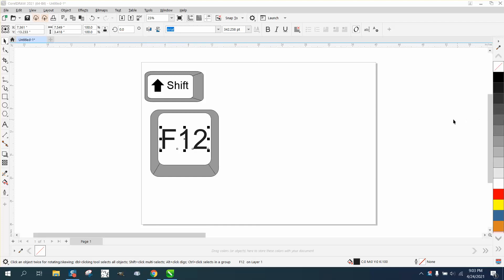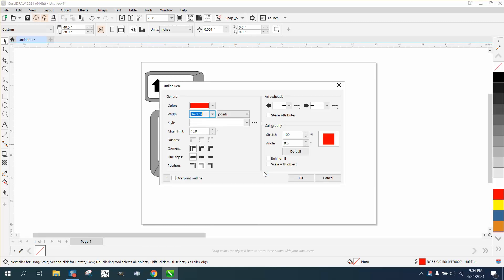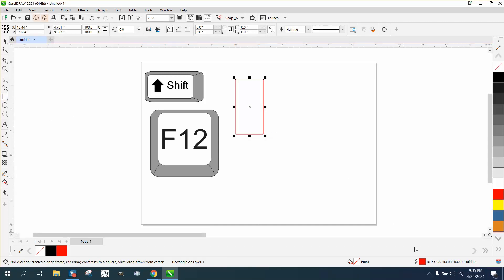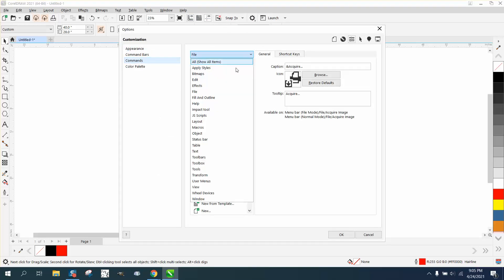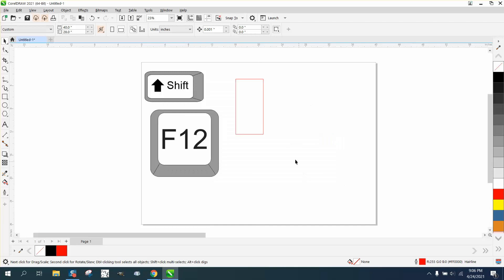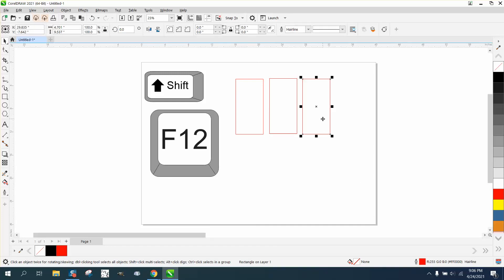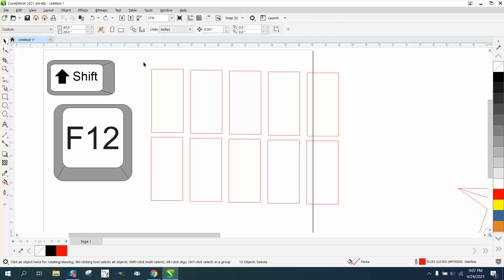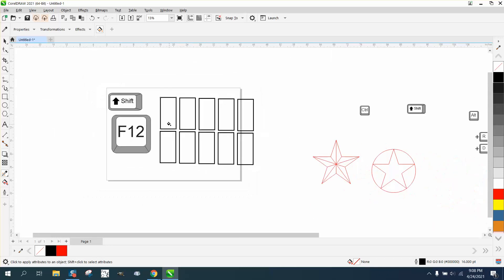Corel Draw Tips & Tricks Default Pen Tool Color and Thickness